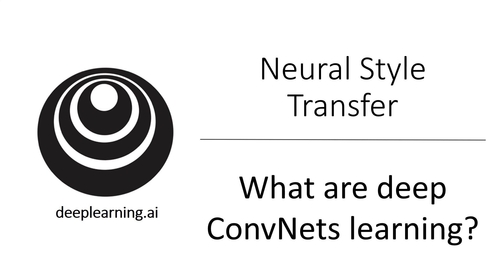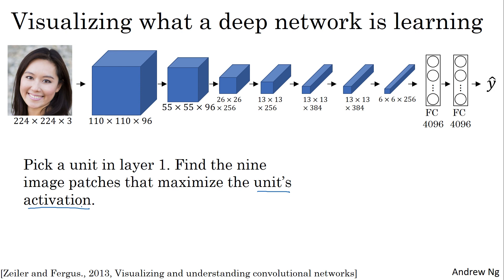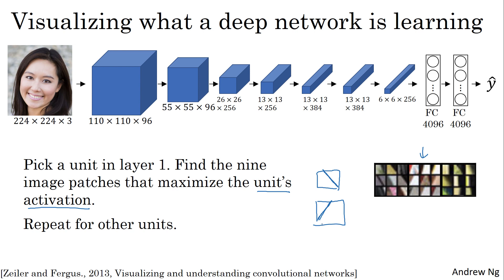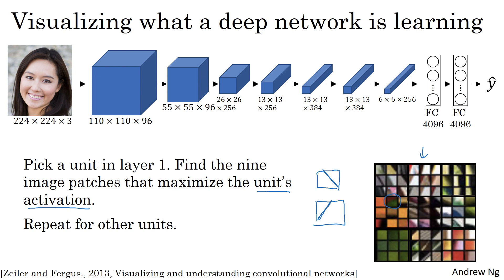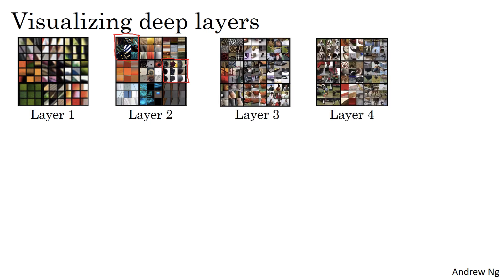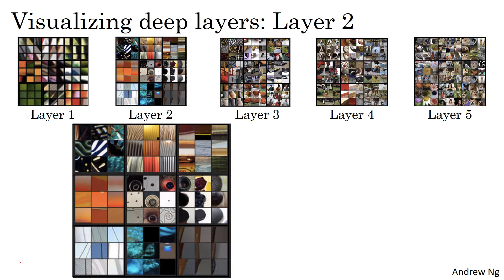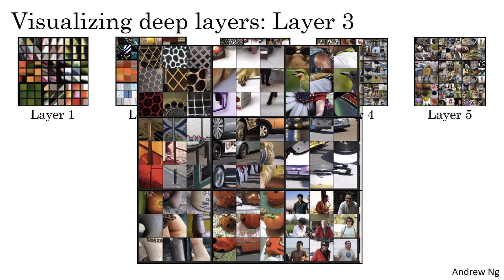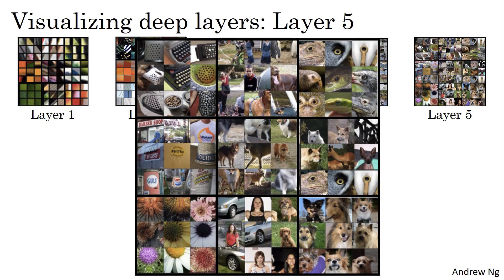C4W4L07 What are deep CNs learning?